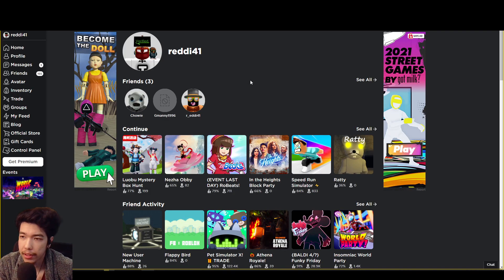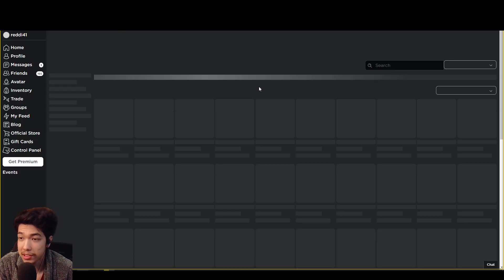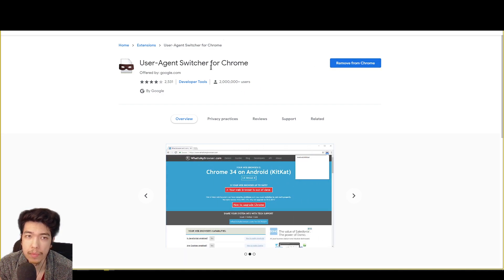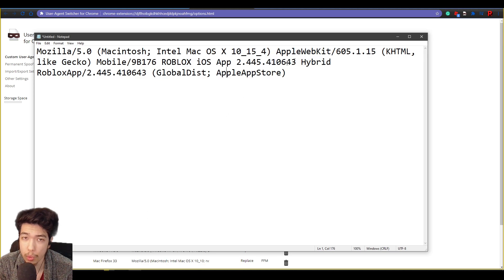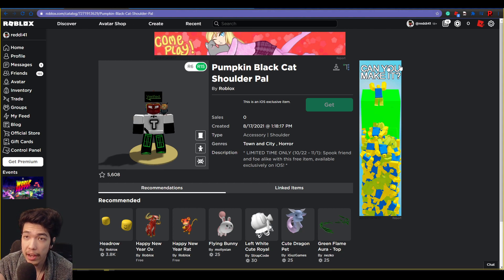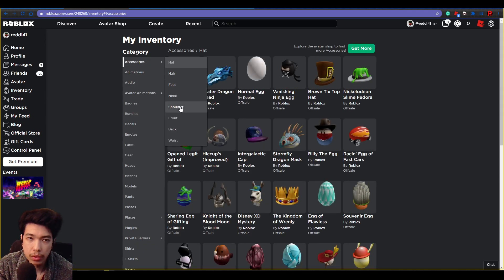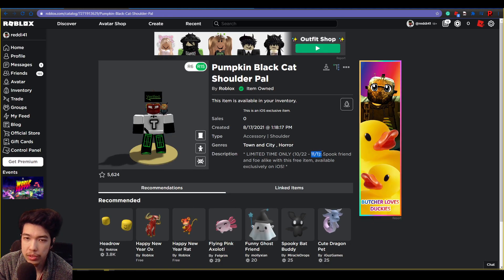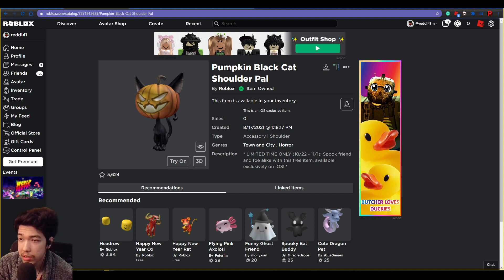[OFFSALE] How to get Pumpkin Black Cat Shoulder Pal on PC | Chrome Extension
How to get the Pumpkin Black Cat Shoulder Pal on PC. Steps Below:

1. Head to the chrome web store and search for user agent switcher

2. Click on the puzzle piece on the top left and either pin it or right-click on it to head to the options

3. Enter a name in the first text box at the top.

4. Enter this string of text in the second text box: Mozilla/5.0 (Macintosh; Intel Mac OS X 10_15_4) AppleWebKit/605.1.15 (KHTML, like Gecko) Mobile/9B176 ROBLOX iOS App 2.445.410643 Hybrid RobloxApp/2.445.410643 (GlobalDist; AppleAppStore)

5. Enter anything in the last text box

6. Head to the item

7. Left click on the extension and pick iOS

8. Pick the name you defined it and it should refresh the page.

9. Get the free hat!

10. To reset, click the extension again and pick chrome - Default.

11. Either remove the extension or disable it if you don't want to use it anymore.